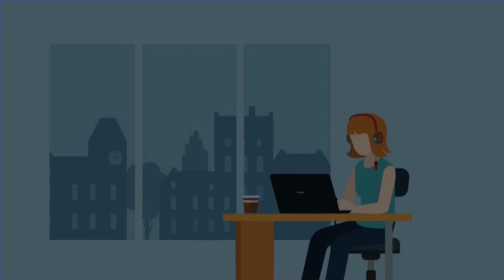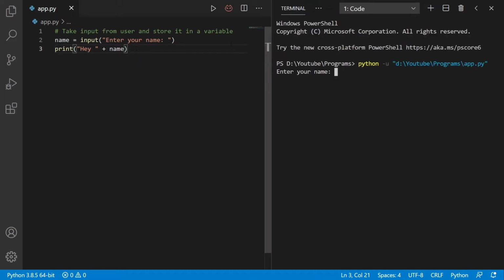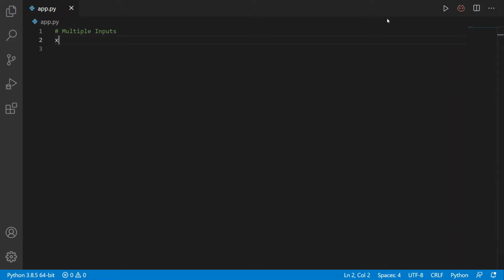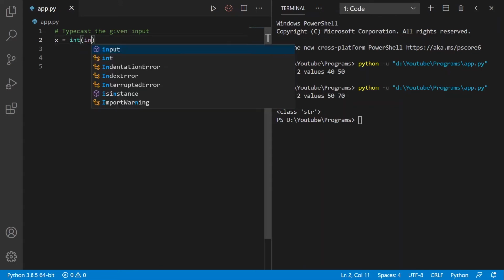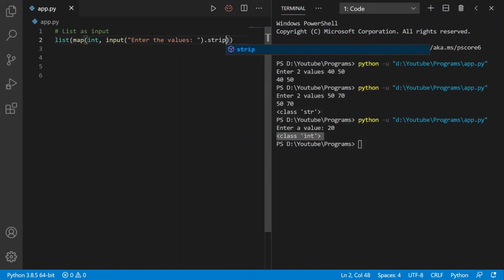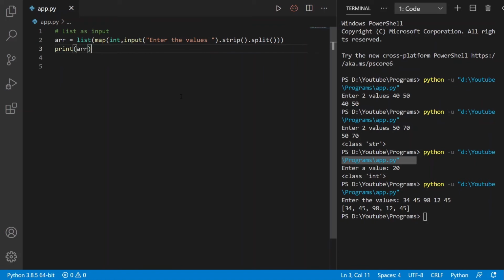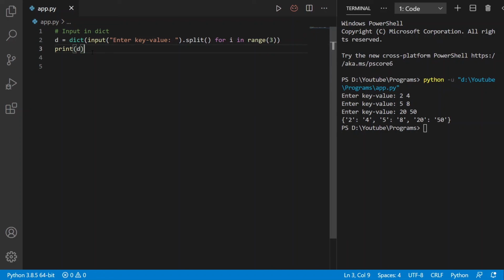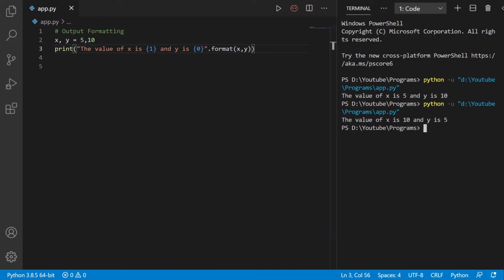06 - Taking input in Python || Python Tutorial for Beginners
input( )  function first takes the input from the user and then evaluates the expression, which means Python automatically identifies whether a user entered a string or a number or list. If the input provided is not correct then either syntax error or exception is raised by python.

Got any questions about python tokens? Do write it in the comment section below.

00:30 - Getting Input From User
02:05 - Getting Multiple Inputs at a time
03:40 - Typecasting Given Input
04:30 - Taking a List as Input
06:25 - Taking Input in a Dictionary
07:30 - Format the Output